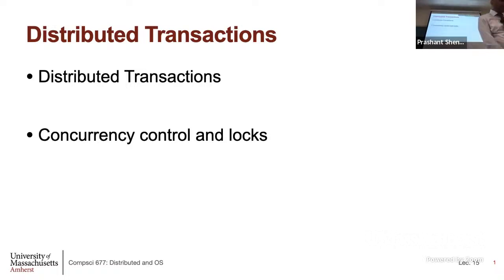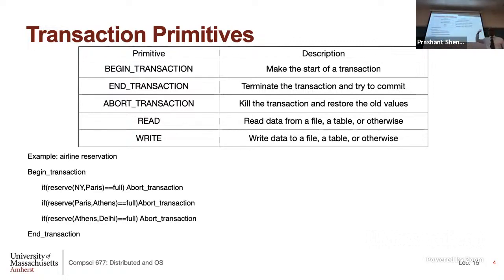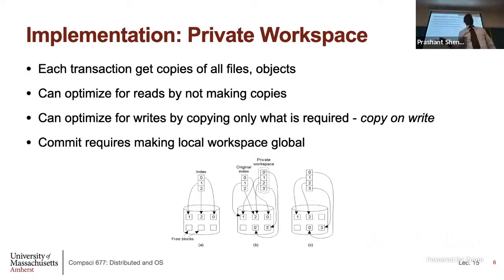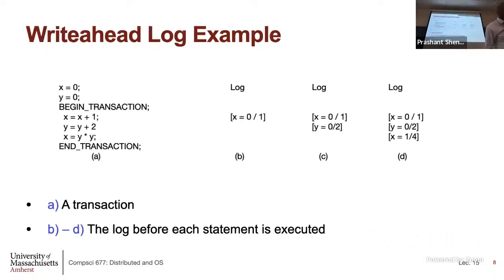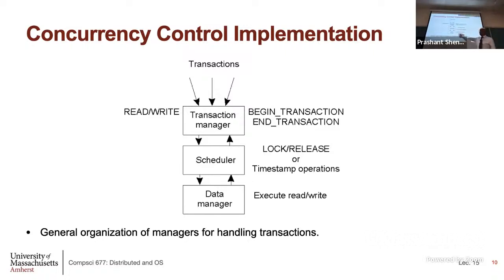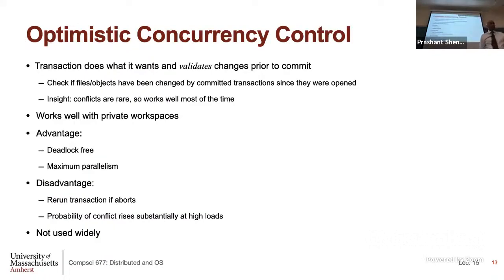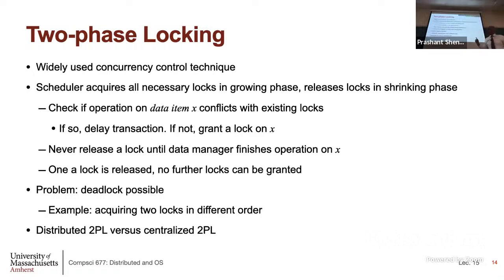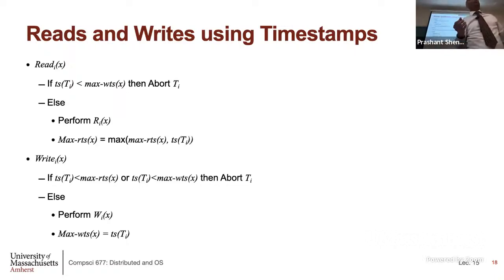UMass CS677 (Spring'24) - Lecture 15 - Distributed Transactions